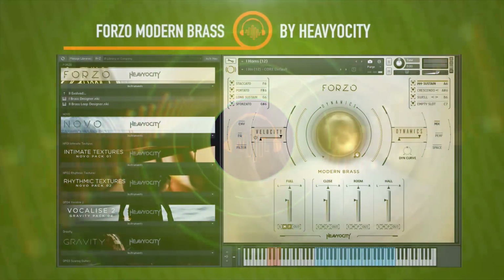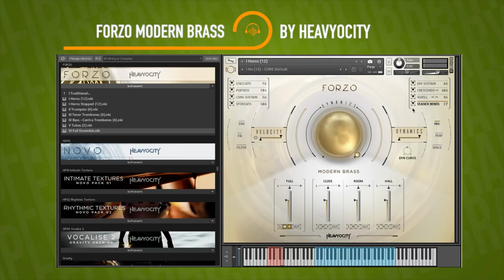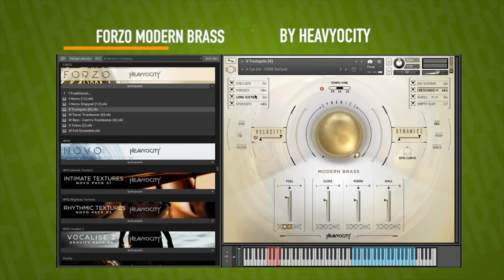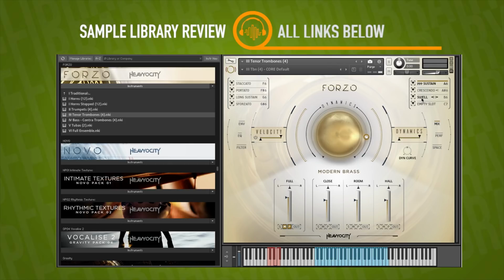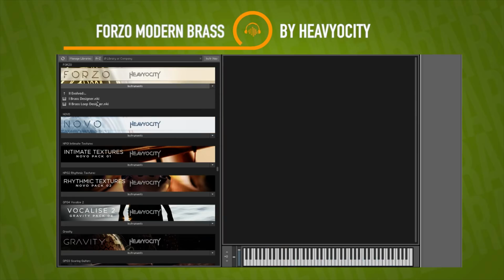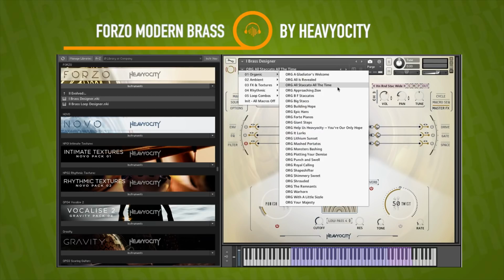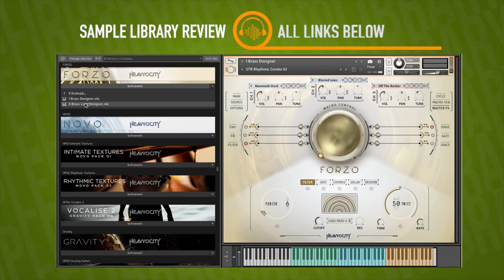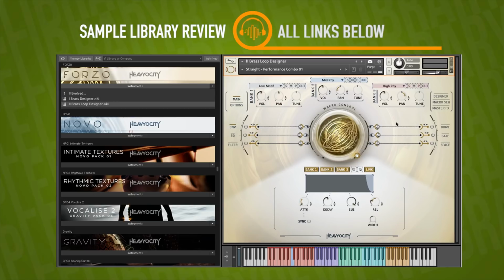First Look: FORZO Modern Brass by Heavyocity (currently 50% OFF)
up to 60% OFF Heavyocity Bundle & Instruments until Feb 2, 2021

Sforzanto where have you been all my life!
Heavyocity is back with Forzo, a Brass sample library for Kontakt recorded at Skywalker Sound and delivered in the same powerful Hybrid engine as the developer's NOVO series.